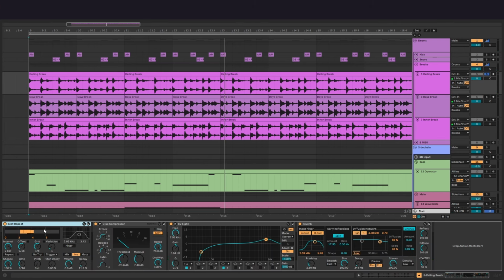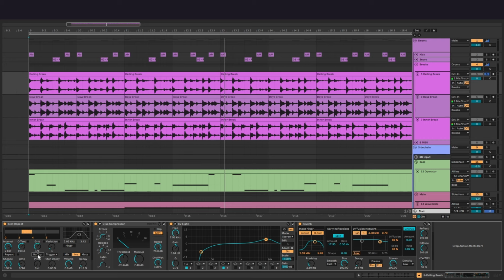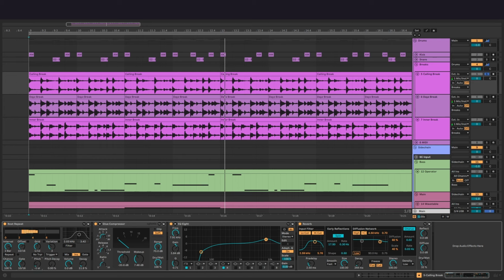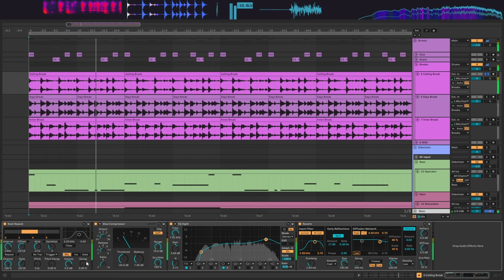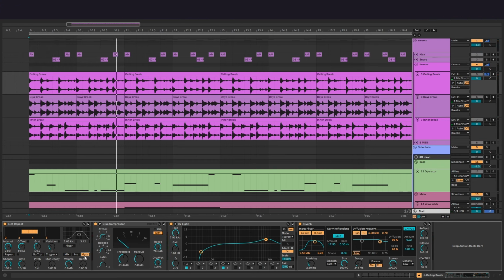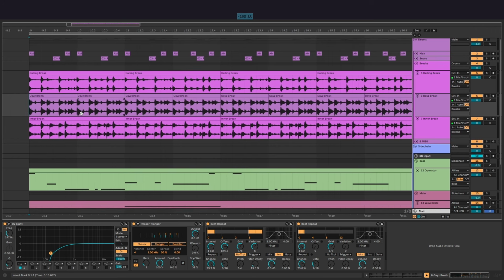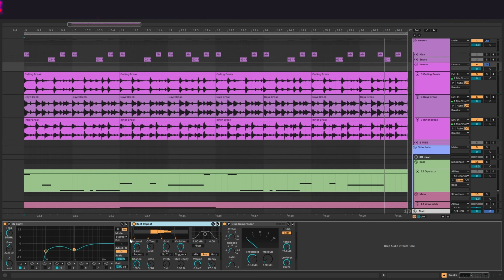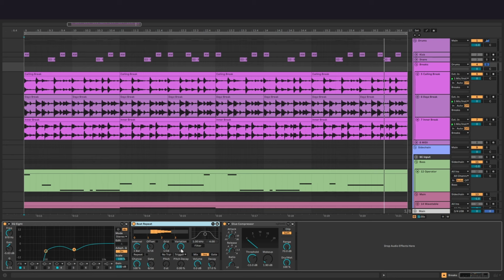Beat Repeat: Device of the Day (Ableton)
The Beat Repeat device is a great way to add some glitch-y sound stutters to your drums or other percussion adjacent sounds. It's a pretty simple device, but it can have a massive effect on the groove and feel of the source sound.

TIMESTAMPS
00:00 Intro
00:56 Overview
01:58 Layering
02:14 Variation
02:54 Outro